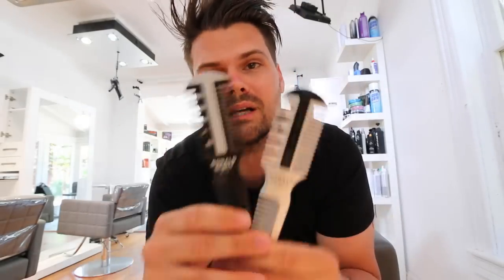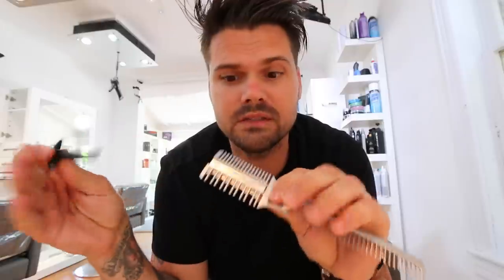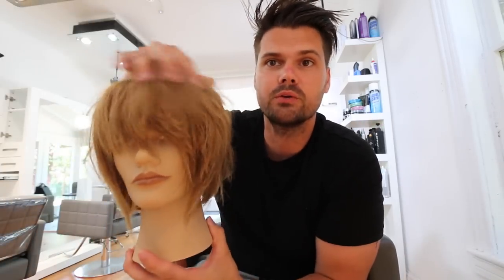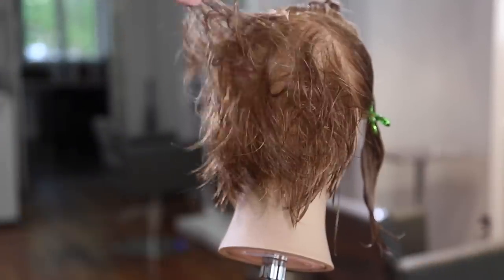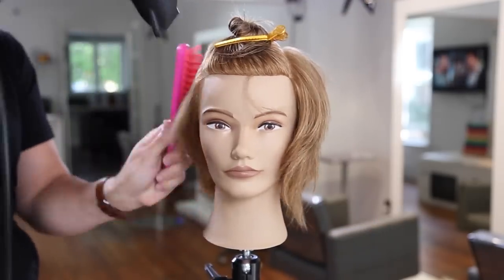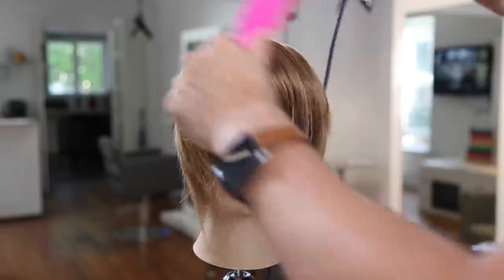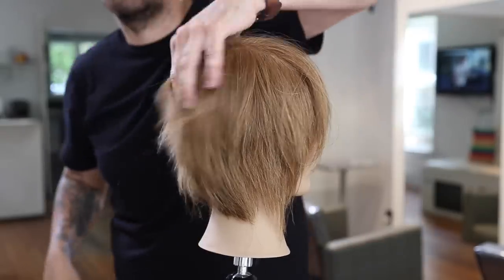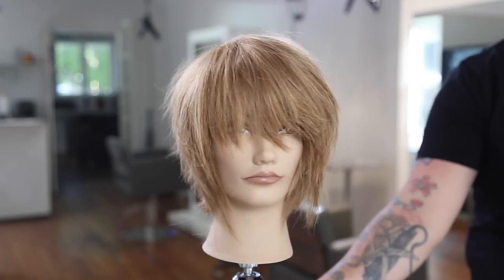Short Layered Bob Haircut Tutorial With a Razor - Haircutting Tricks w/ a Razor | MATT BECK VLOG 54